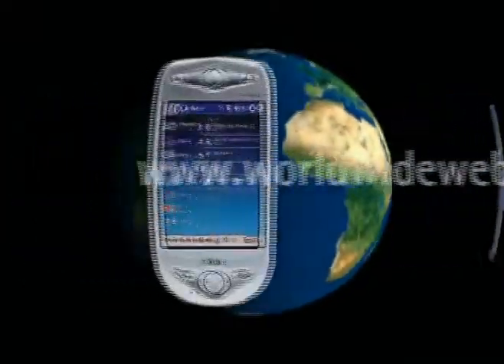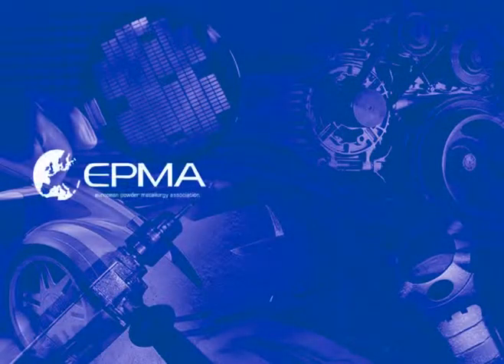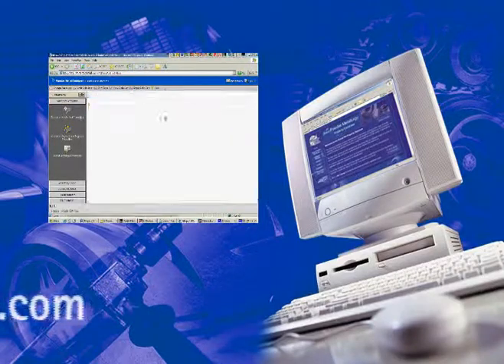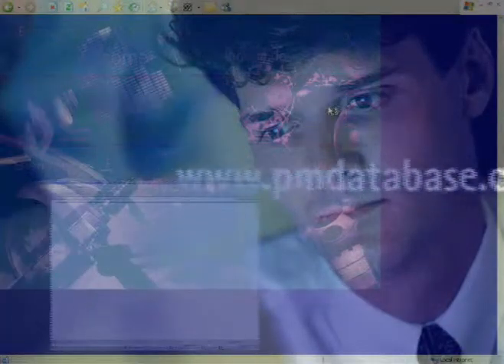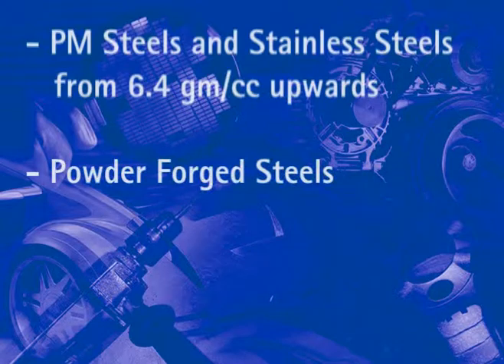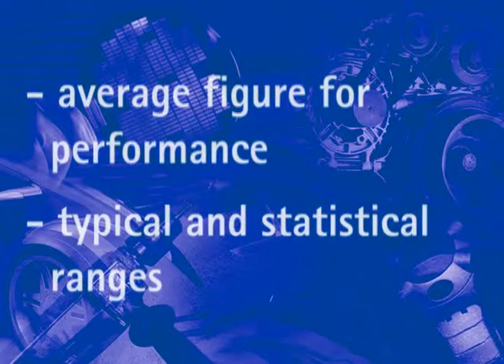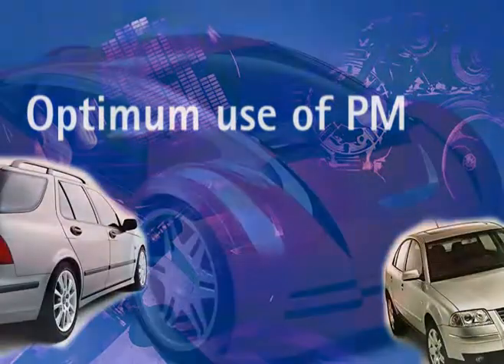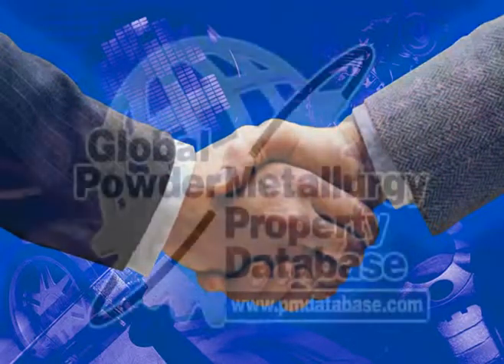gpmd video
Describes the objectives and capabilities of the global powder metallurgy property database (GPMD)